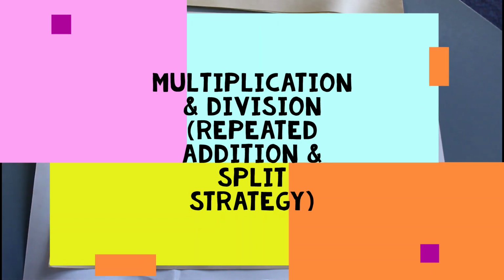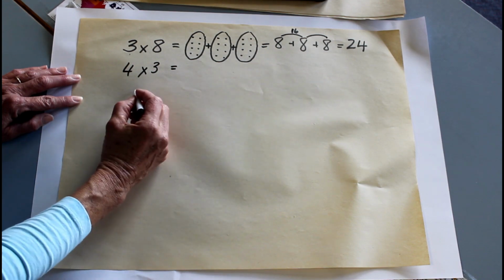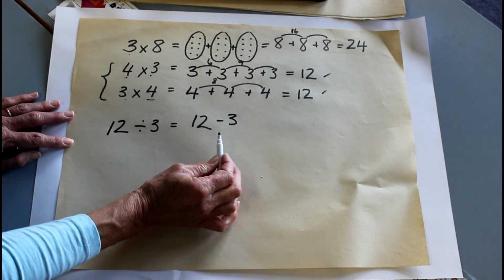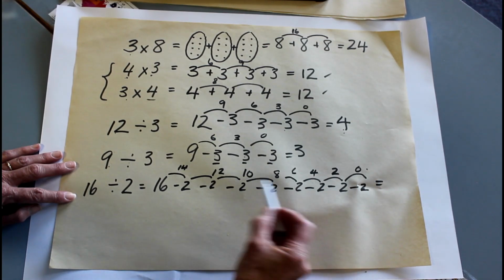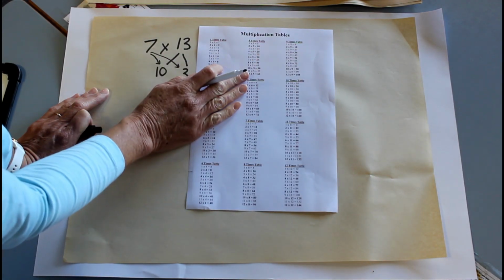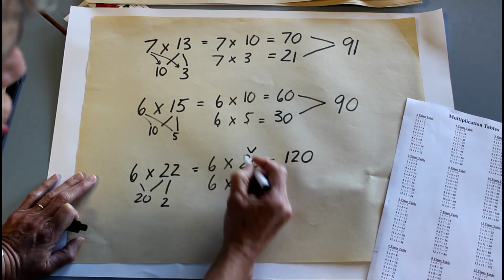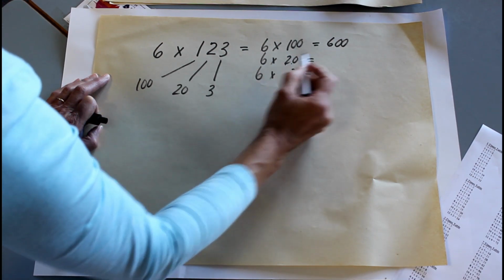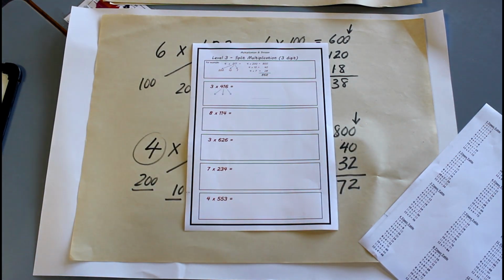Multiplication & Division Repeated & Split Strategy